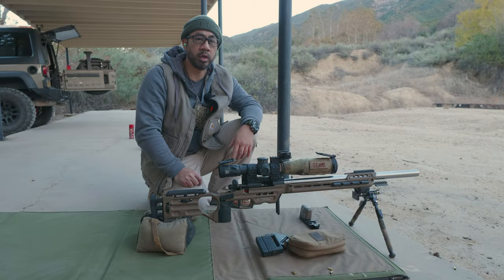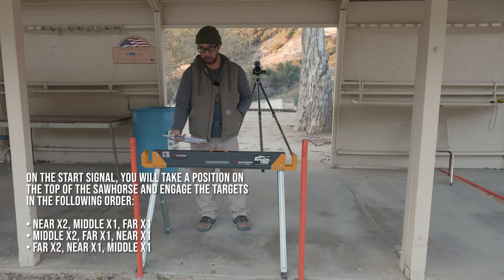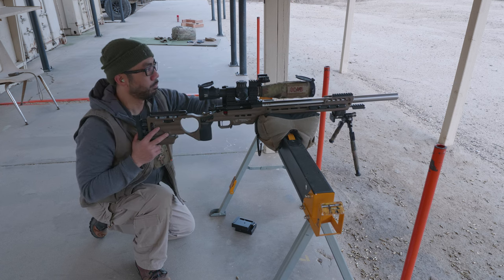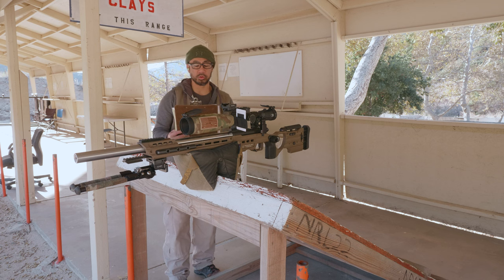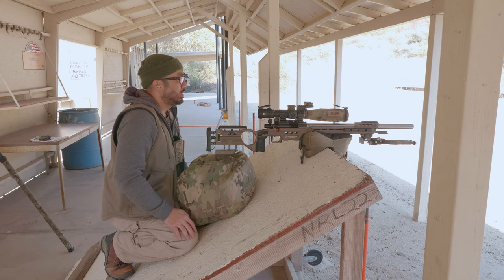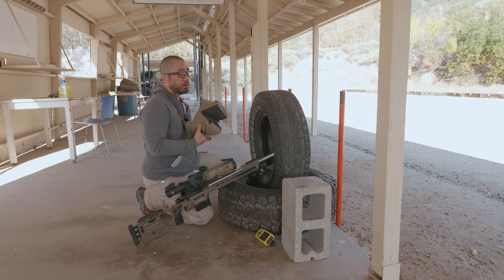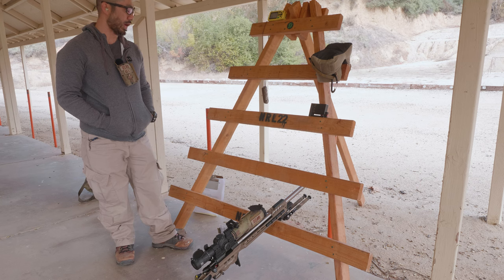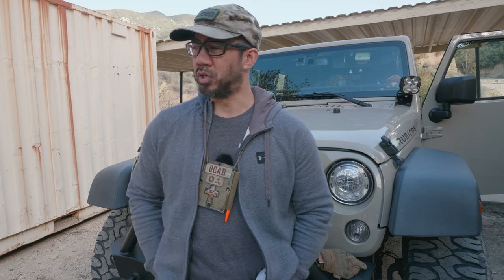Range VLOG #246 - December 2023 NRL22 Course of Fire Match Director Run-Through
I took the day off from work to head to the range for a run-through of the December 2023 NRL22 Course of Fire. The December 2023 COF is not very difficult and there is a decent chance for people to clean this COF.

Be sure to download the NRL22 December 2023 Course of Fire from the NRL22 website to follow along

The next NRL22 match at WEGC is scheduled for Sunday 12/10.

- Site with information and FAQ about the NRL22 matches held at the West End Gun Club range facility.

00:00 Opening Montage
01:03 Introduction
04:15 "Wobbly Reindeer" Stage Overview
05:26 "Wobbly Reindeer" Stage Run
07:05 "Wobbly Reindeer" Stage Feedback
08:55 "Sugar Plums Dancing" Stage Overview
09:37 "Sugar Plums Dancing" Stage Run
10:51 "Sugar Plums Dancing" Feedback
12:10 "Up On The Rooftop" Stage Overview
14:09 "Up On The Rooftop" Stage Run
15:20 "Up On The Rooftop" Stage Feedback
16:22 "Milk & Cookies" Stage Overview
17:20 "Milk & Cookies" Stage Run
19:03 "Milk & Cookies" Stage Feedback
21:14 "Trim The Tree" Stage Overview
22:27 "Trim The Tree" Stage Run
24:21 "Trim The Tree" Stage Feedback
26:35 December 2023 CoF Thoughts and Outro